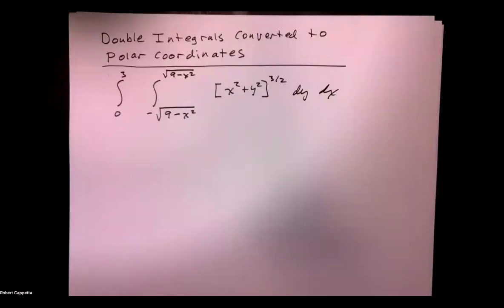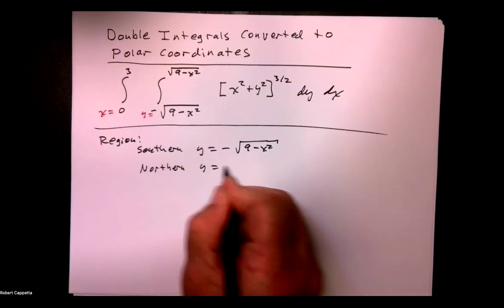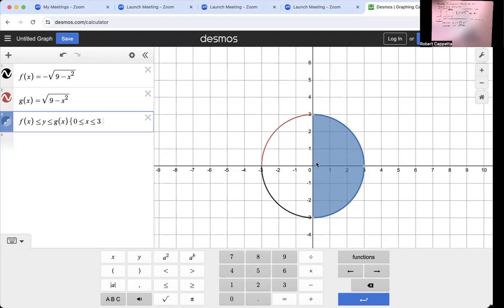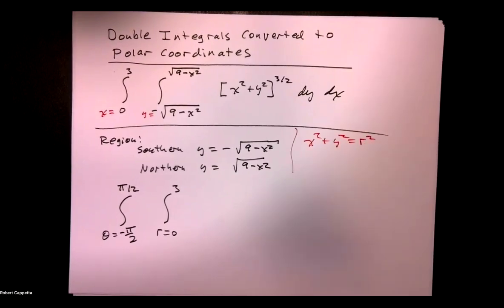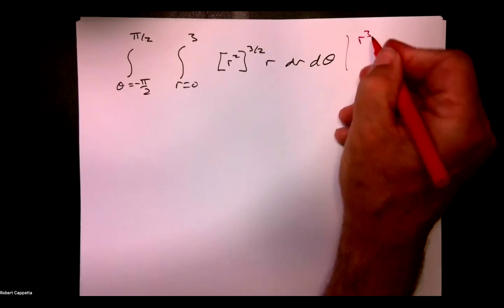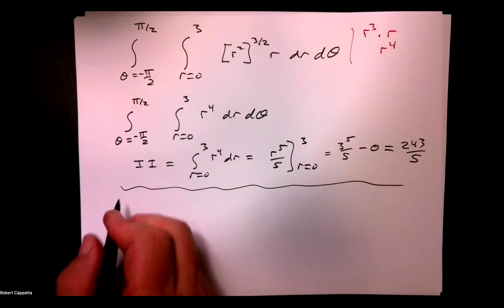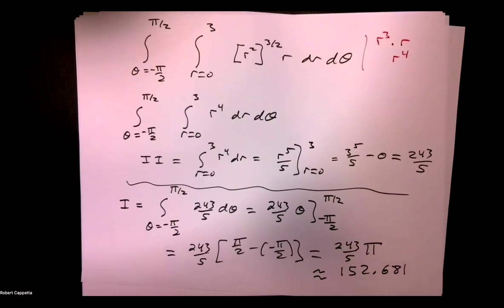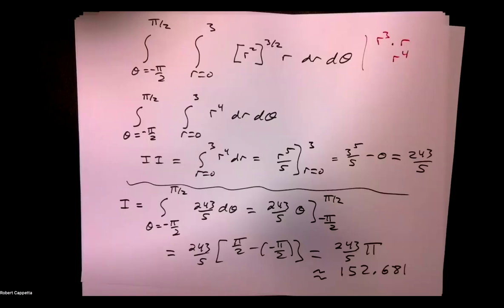Double Integral Convert to Polar Coordinates